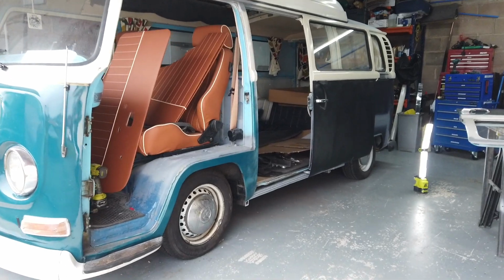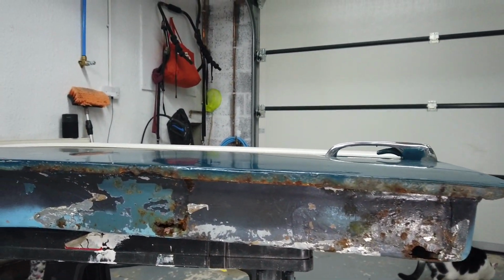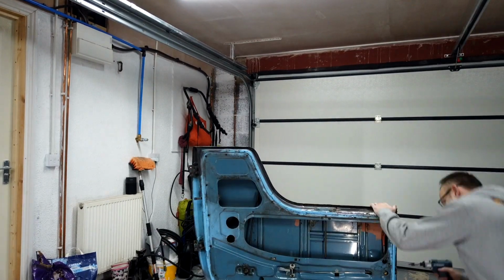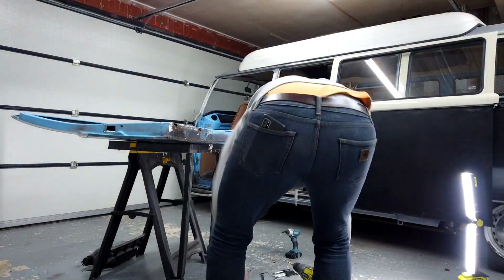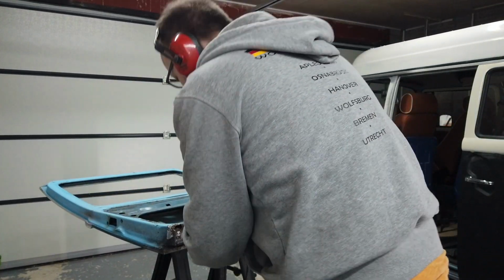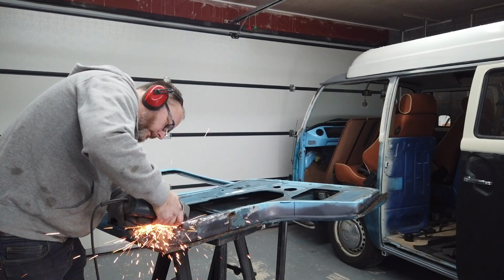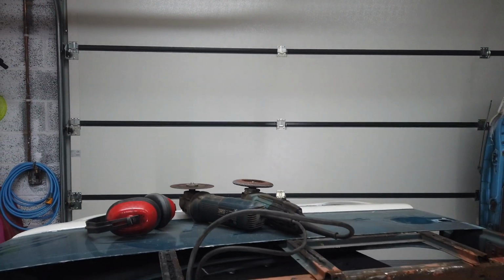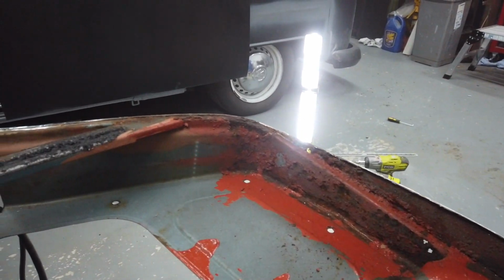Bertie Part 1 - VW T2 Bay window passenger door repair 1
I'm starting the repair of the passenger door today. Its very rusty. in this video you will see the breakdown of the door and curtting out much of the rusty door bottom and skin